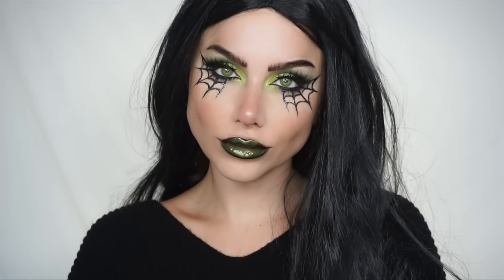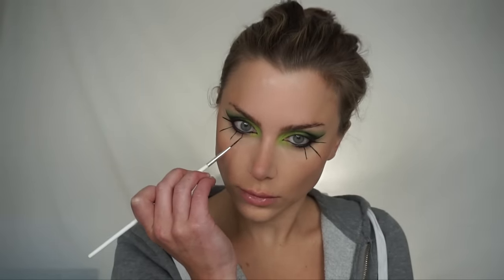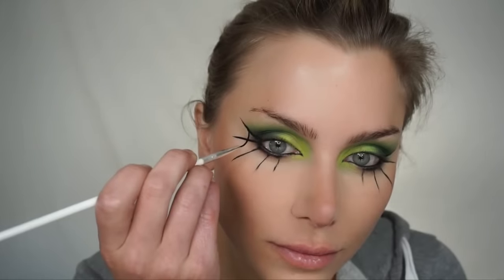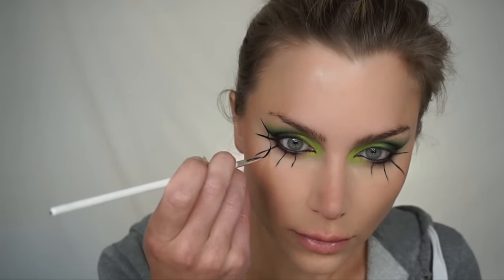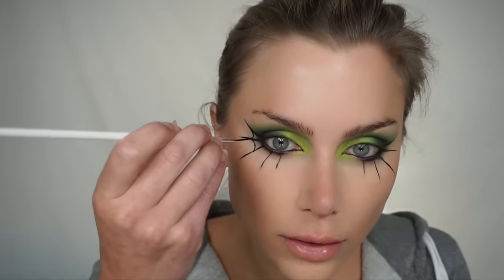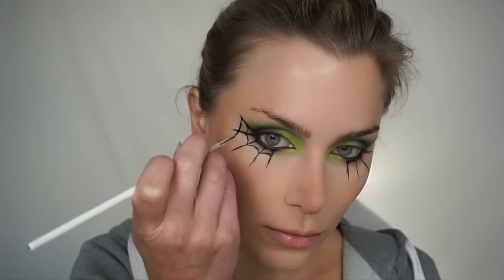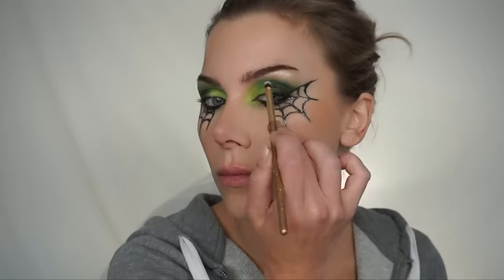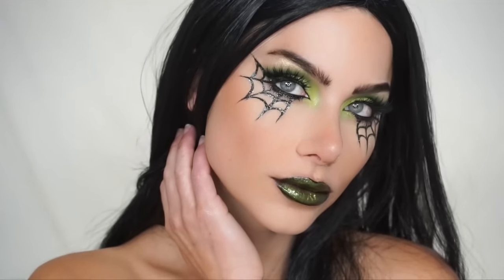Witch Makeup Tutorial | Easy Halloween Makeup 2022 🕸️🕷️🖤🧙🏻‍♀️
Todays video is how to recreate this halloween makeup.
Spider web eyeliner makeup. Would be a great option for a witch costume!!

face paint: black
lipstick: wild extract -- discontinued, but you could use these instead:
(or use your finger and some green shimmer/glitter eyeshadow over top)
black liquid lip
eyeshadow palettes:
- jumbo eye pencil:
^ can be used on the eye, face, lips.
- loose glitter:
neon green
light green
dark green
Glitter glue
liquid glitter:
vivid green
Waterline eyeliner
detail brushes
- colored contact lenses: